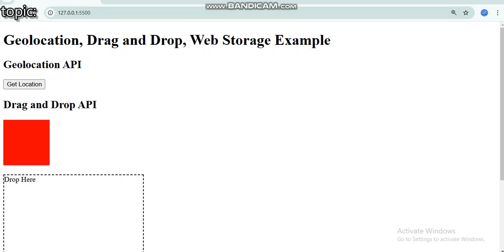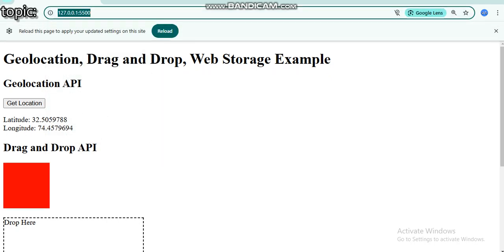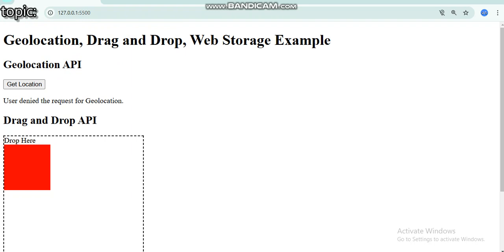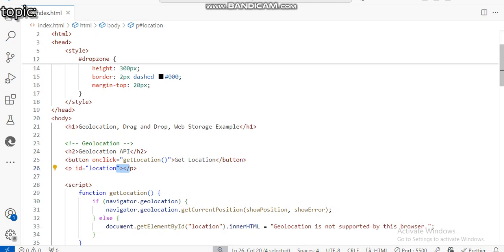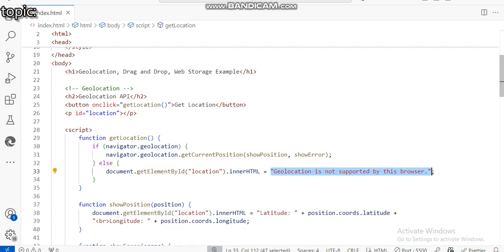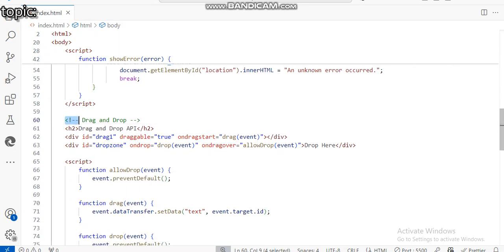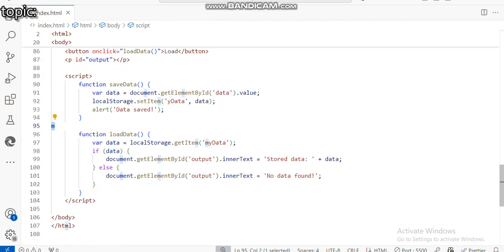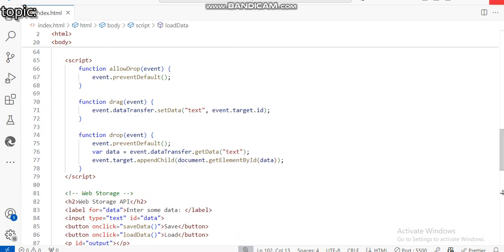html crash course (part 13)